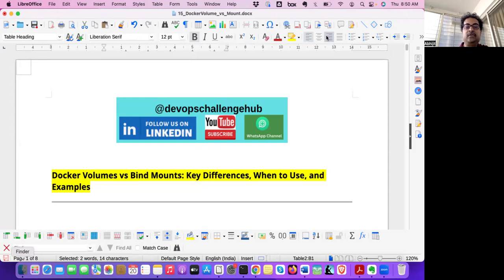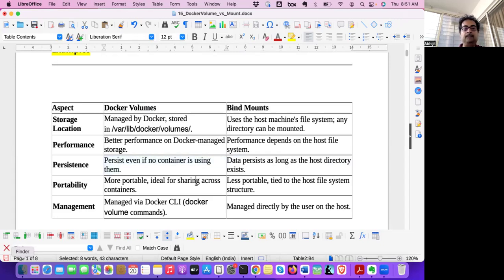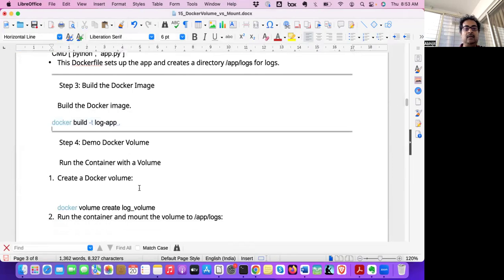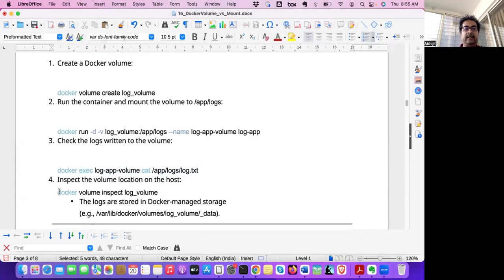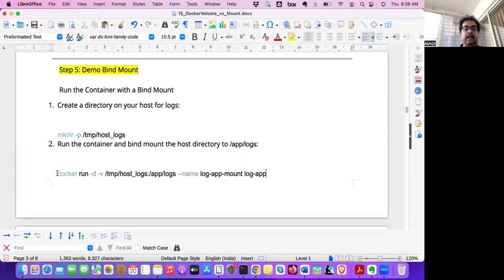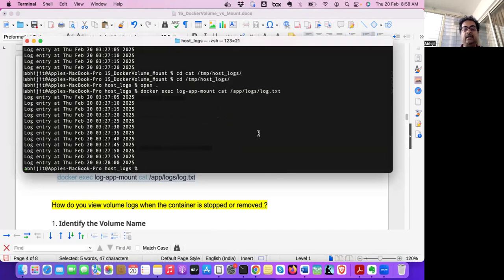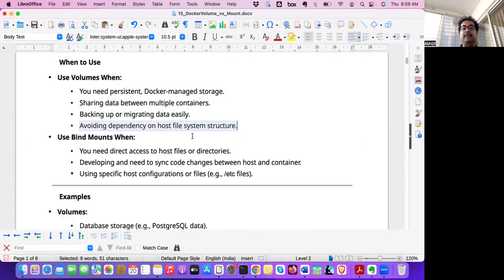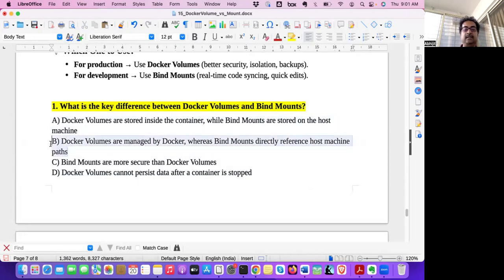Devops Interview: Docker Series:15. Difference between Docker Volumes vs Bind Mounts.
Devops Interview: Docker Series:Difference between Docker Volumes vs Bind Mounts: Key Differences, When to Use, and Examples